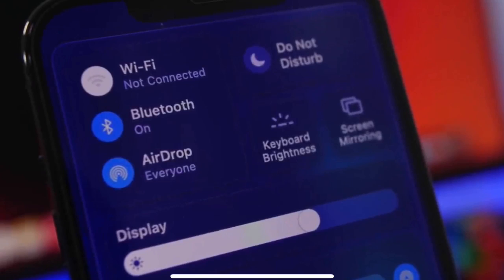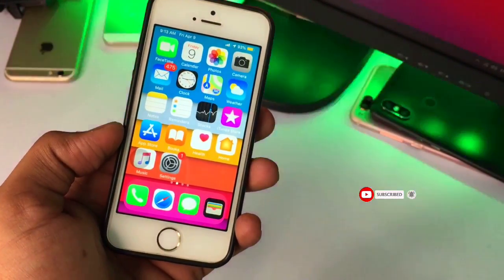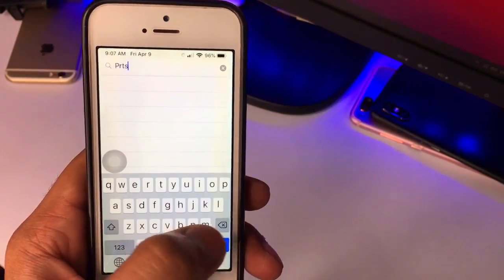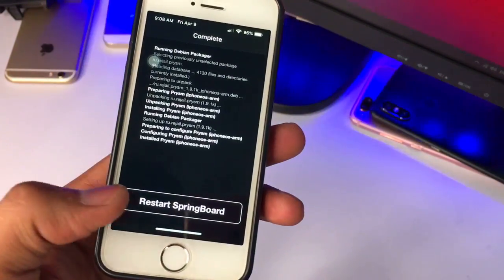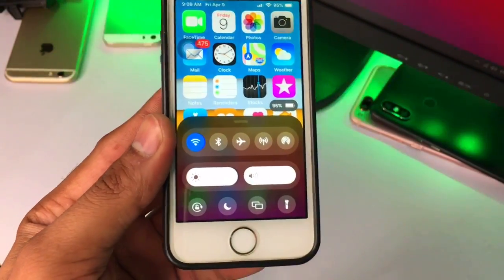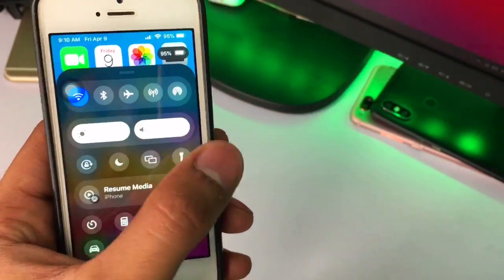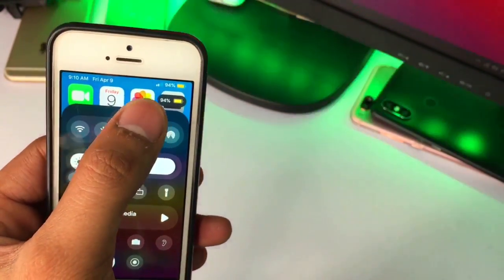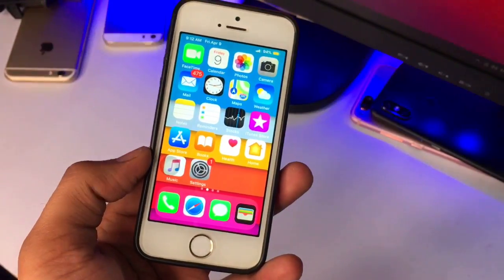IOS 15 Control Centre in any iPhone ✔✔